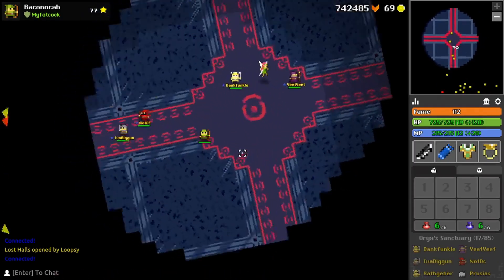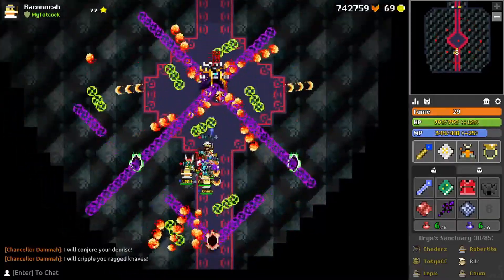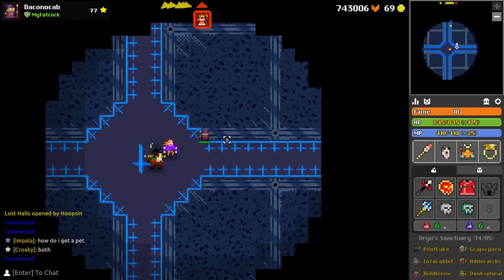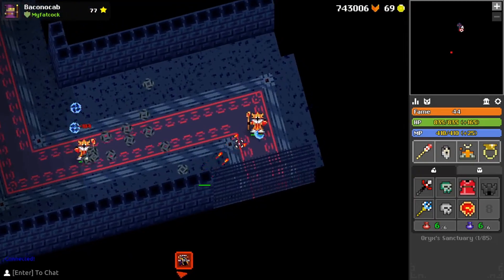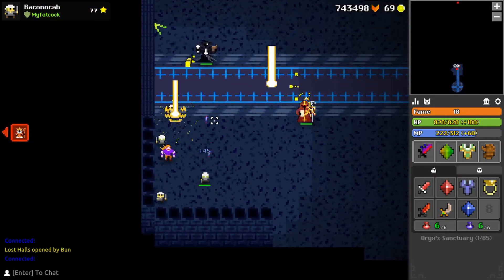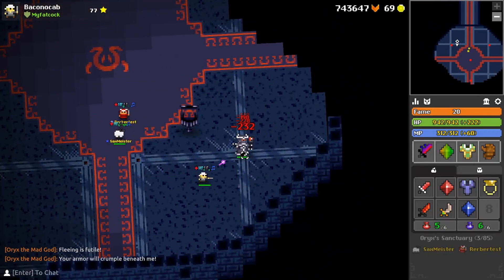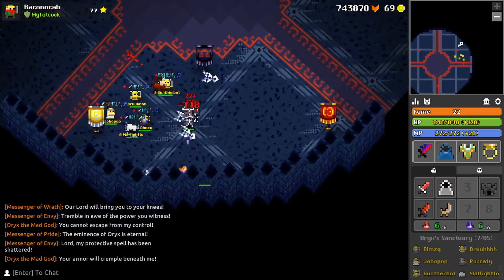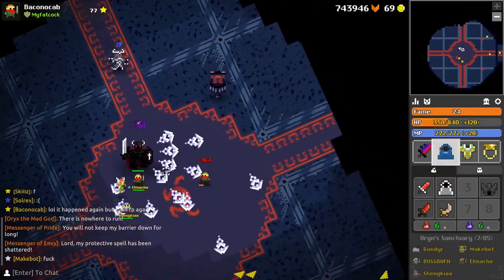Detailed thoughts on O3 -- RotMG Testing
Sorry about the shitty audio. There wasn't much I could do about it in this particular instance.

This video was made to accompany a post on the Realmeye public testing thread as a way of providing feedback to Deca about what I thought about Oryx's Sanctuary. I tried to be very in-depth since the feedback I give has the potential to actually matter here. I might have missed my window on having my feedback get seen, but I wanted to put it together in a way I was personally satisfied with, so hopefully I didn't undermine the purpose of the video by creating it.